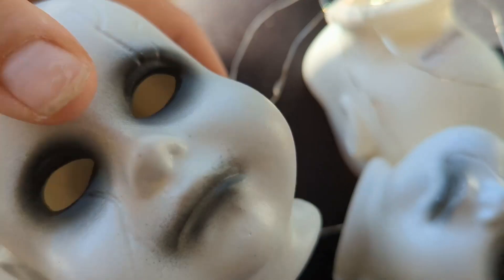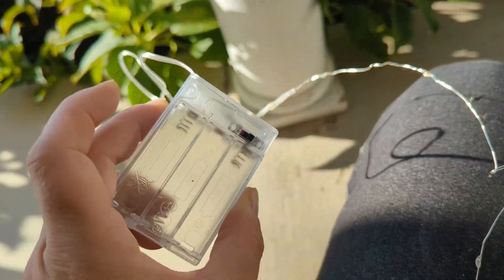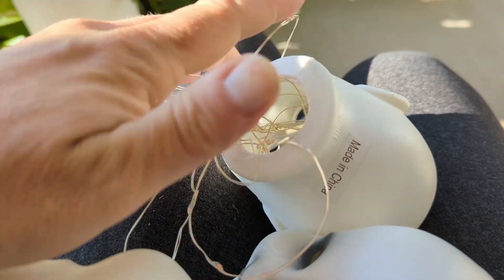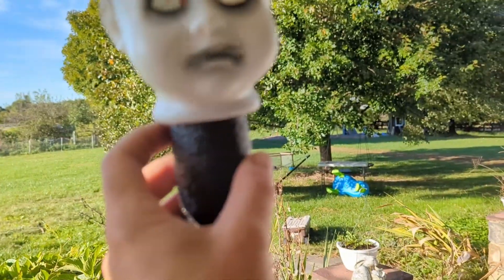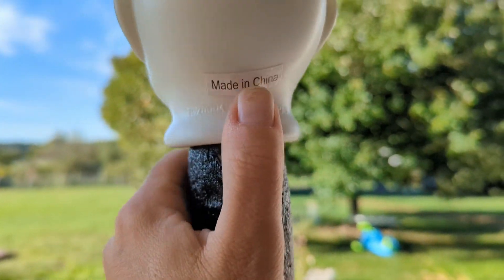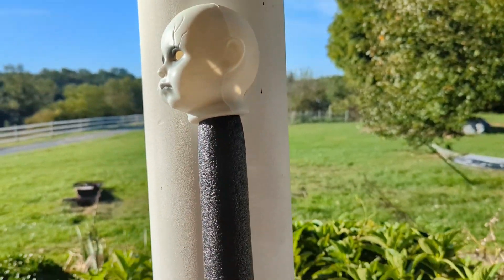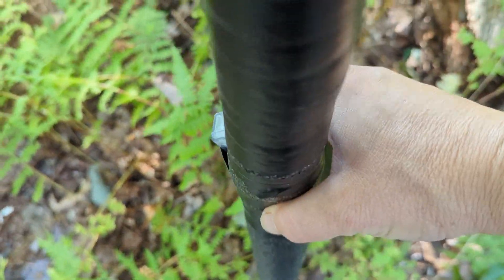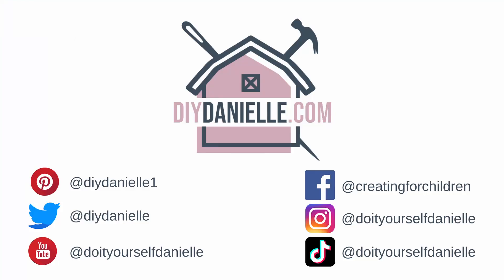Creepy Doll Faces Pathway Lights DIY: Spookify Your Halloween Decor!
In this video, I’ll show you how to create your own creepy doll faces pathway lights for a hauntingly fun addition to your Halloween decor! These unique lights will add an eerie atmosphere to your outdoor space, making them perfect for a haunted trail or a spooky garden. Follow along as I guide you through the materials needed and the step-by-step process to bring these chilling decorations to life!

Make sure to check out my Facebook Group: Stuff Mama Makes. You can ask questions and socialize there. I host occasional contests for gift cards where my audience shares their recent projects! Join Here

Suggested DIY Videos For You:

DIY Spooky Halloween Lights
Creepy Garden Decorations You Can Make
How to Make Halloween Props from Recycled Materials